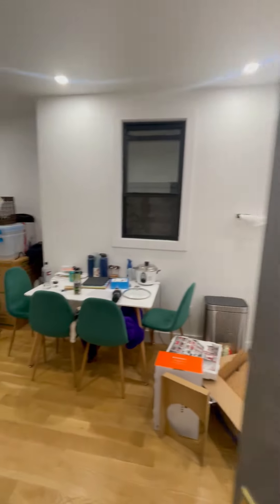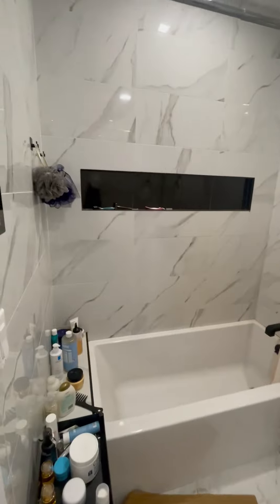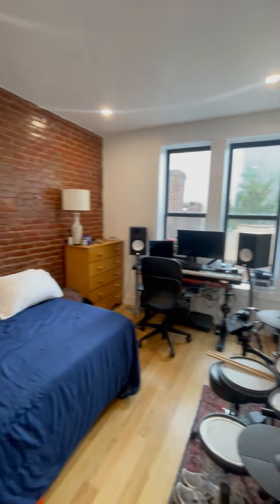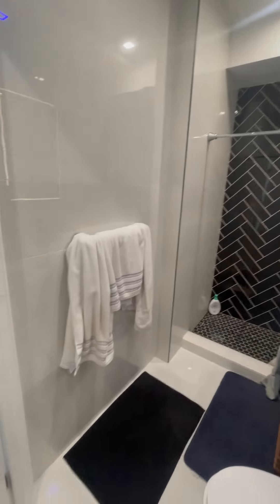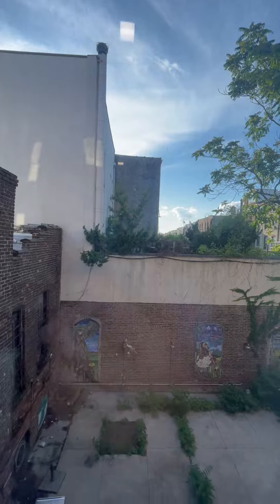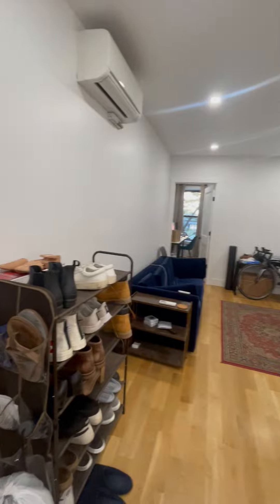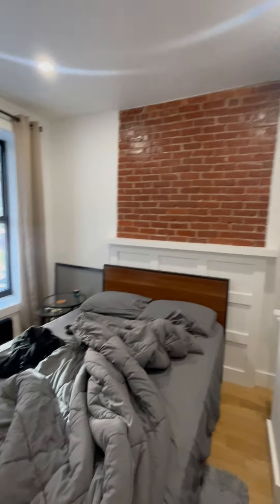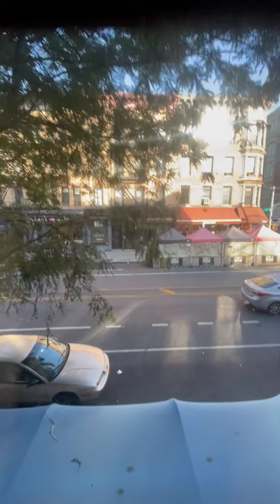228 7th ave